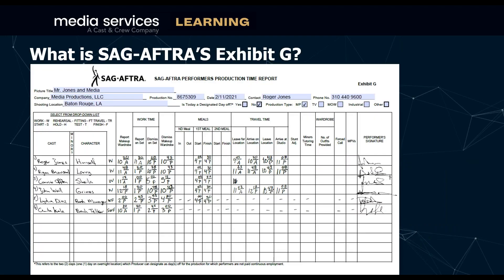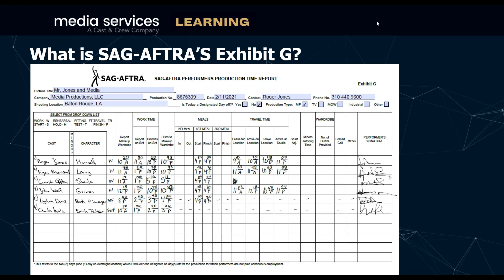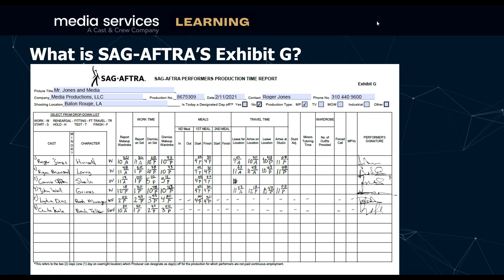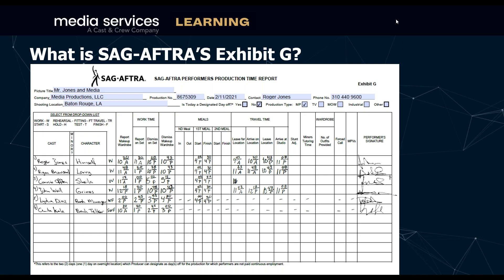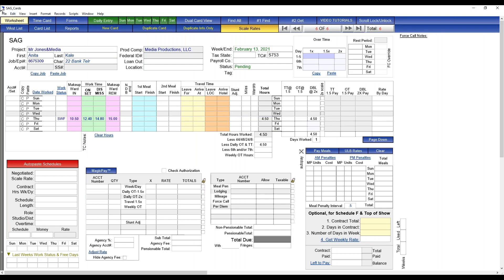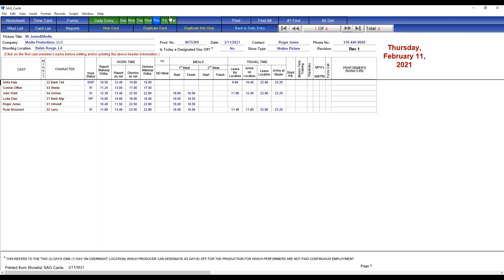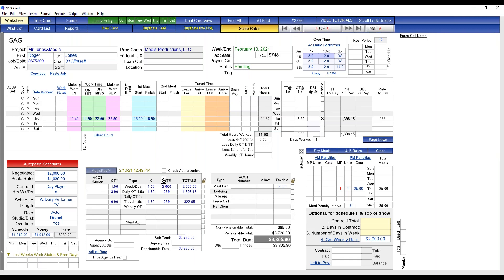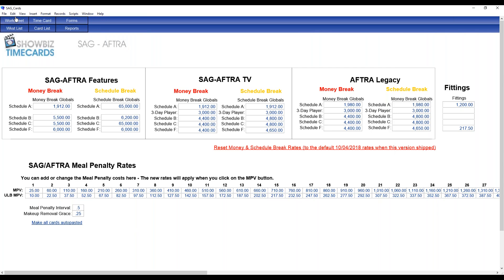A Showbiz Overview: SAG-AFTRA Exhibit Gs to Timecards